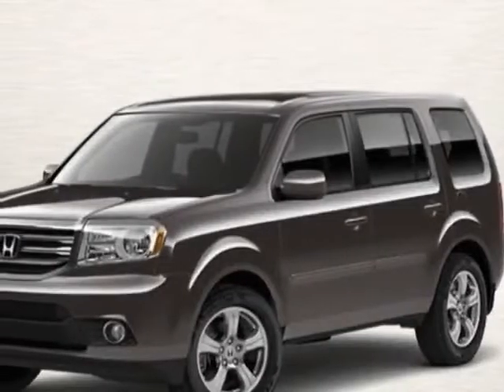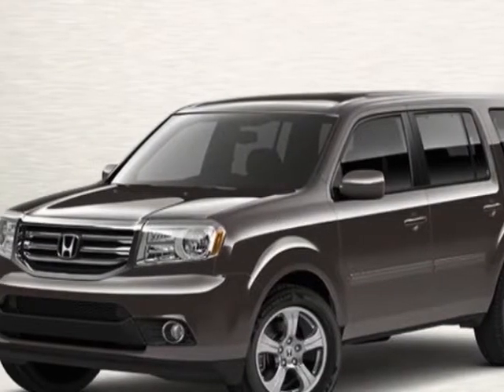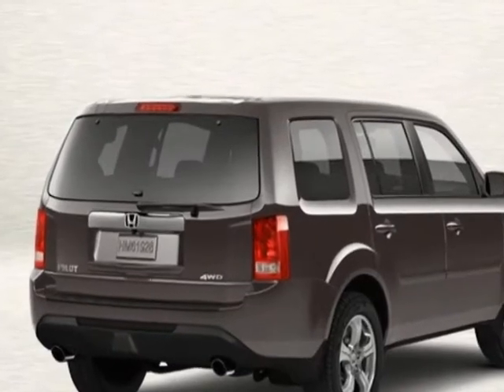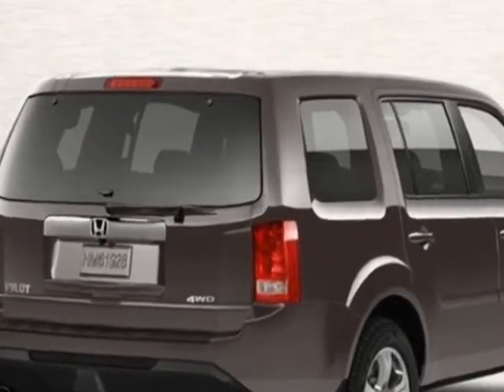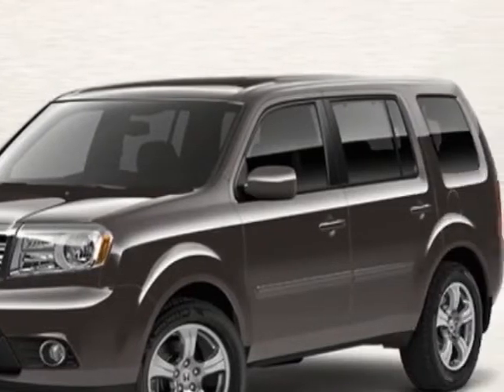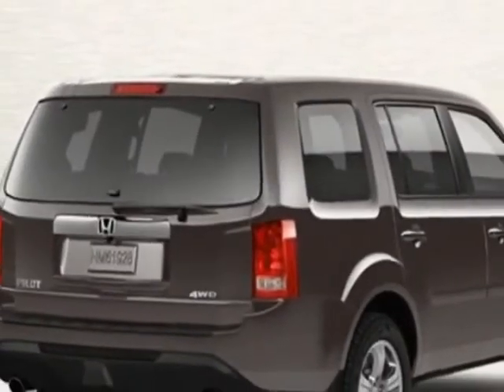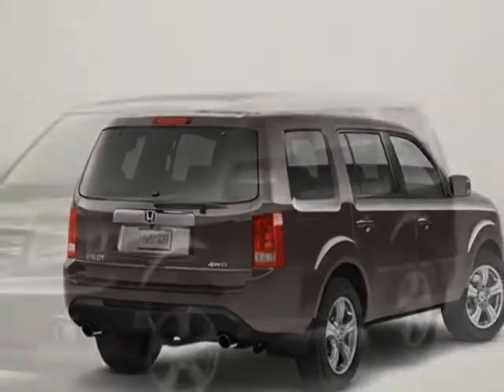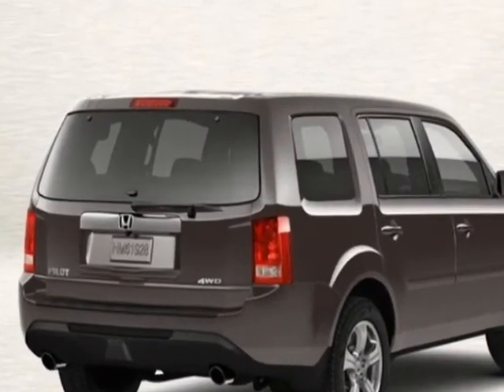2013 Honda Pilot 4WD 4dr EX SUV - Fort Wayne, IN